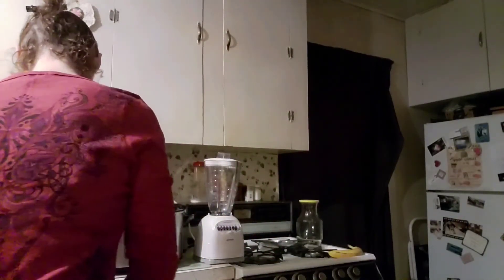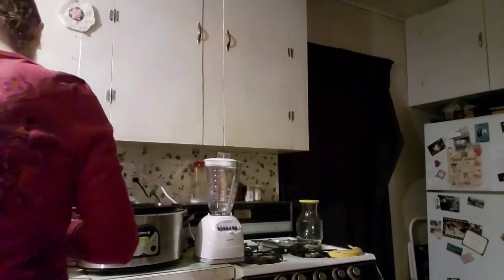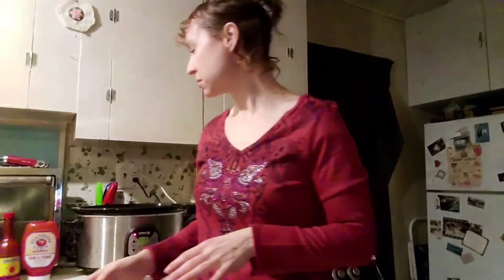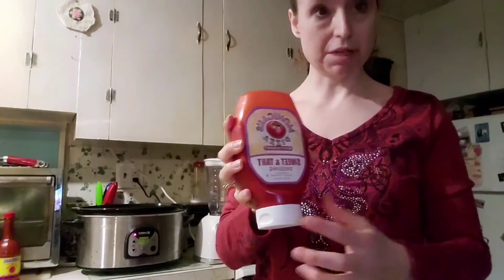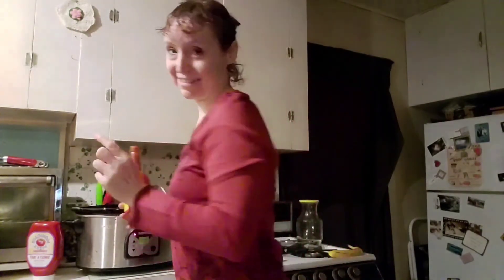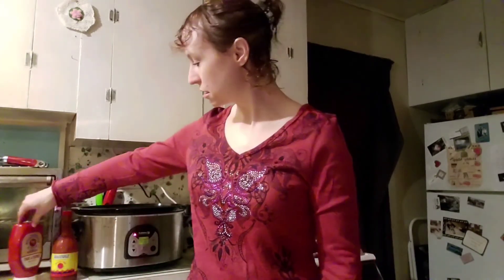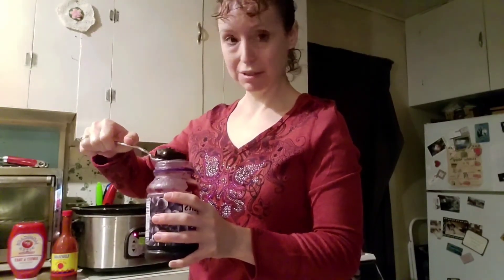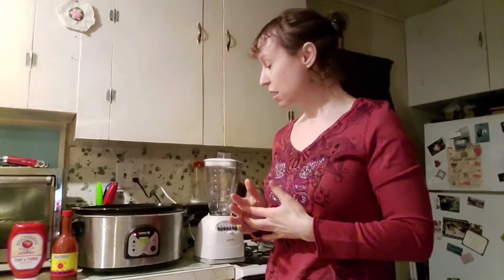How I make my chilli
my chilli isn't made completely from scratch.  but this is how we like it how do u make urs?